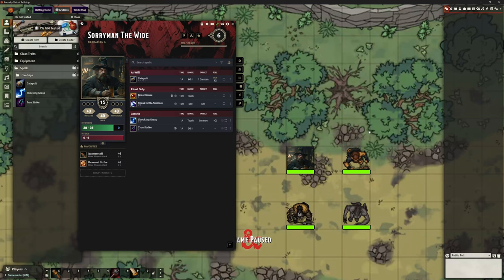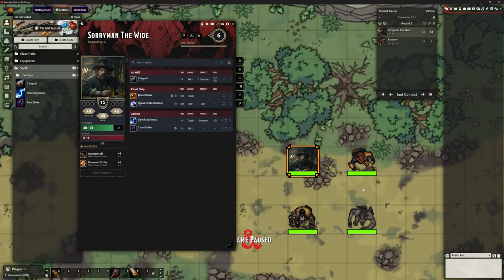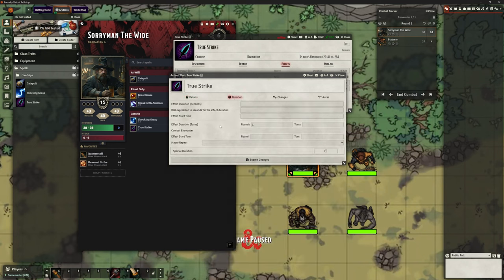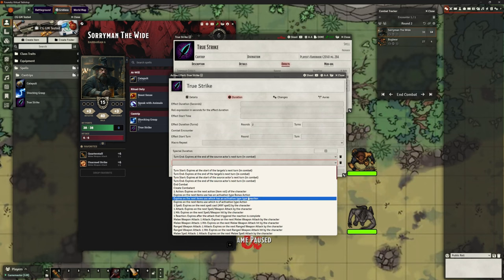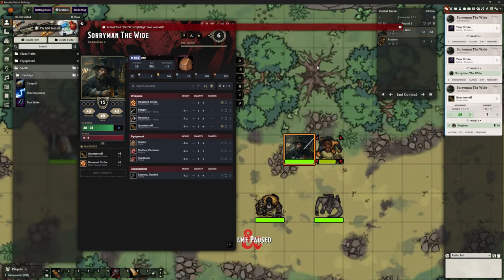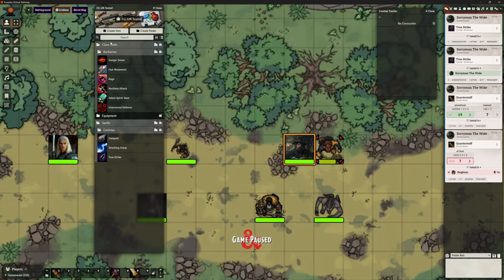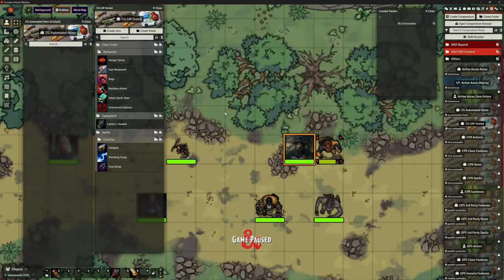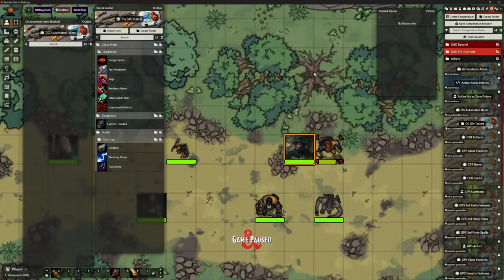Foundry V12 Automations: Fixing True Strike